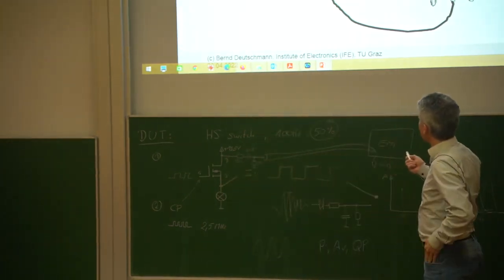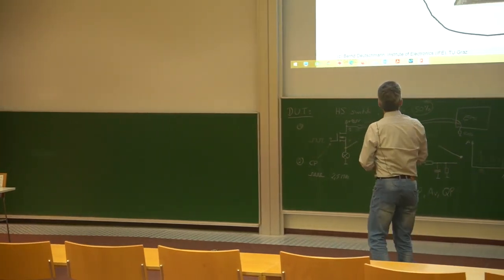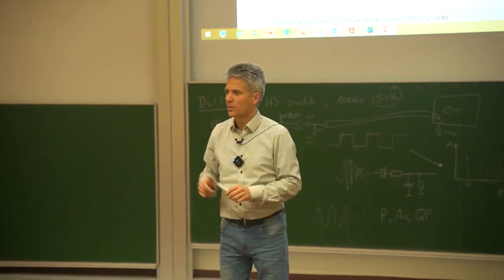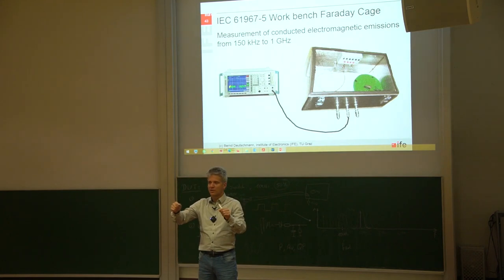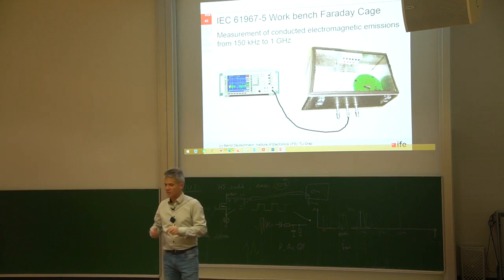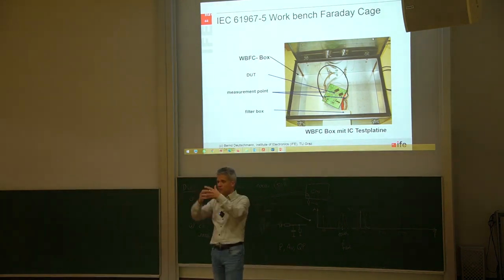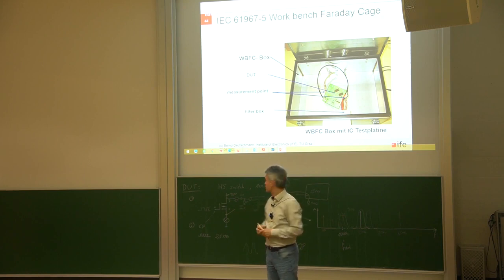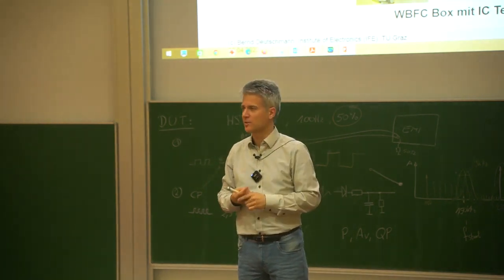Faraday Cage Method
Bernd Deutschmann
439.210 Electromagnetic Compatibility of ICs